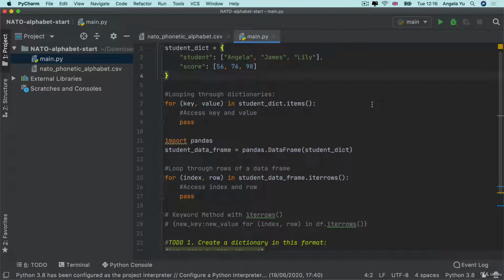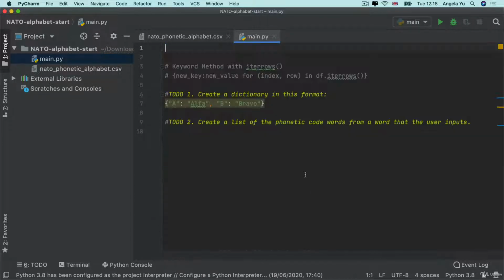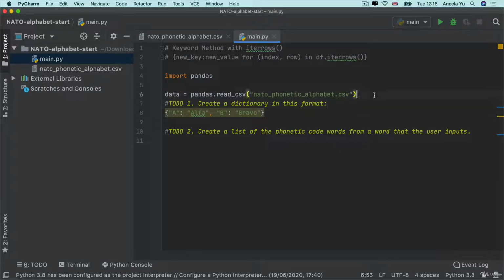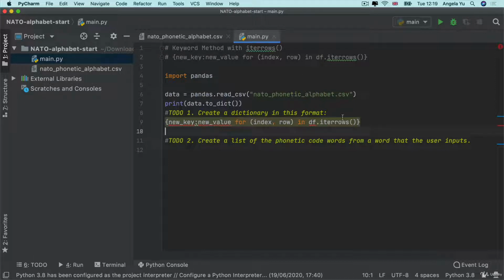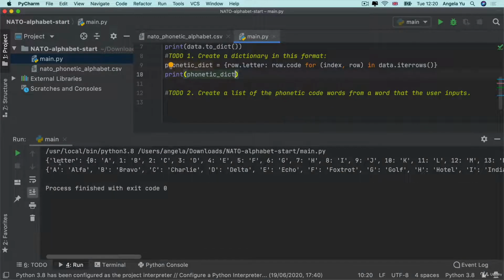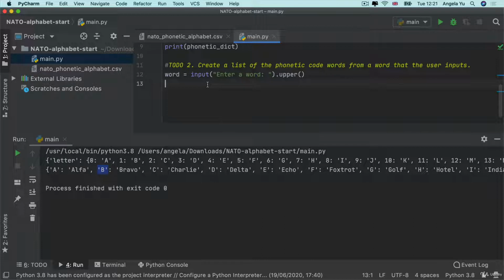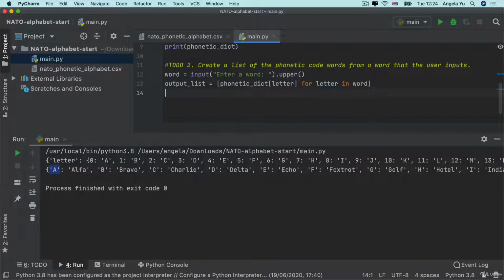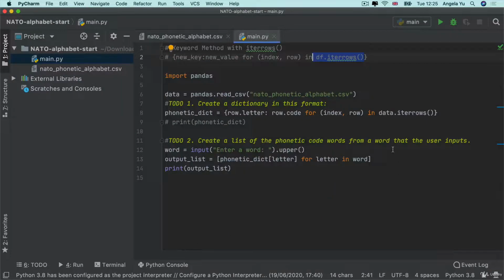Solution & Walkthrough for the NATO Alphabet Project |100 Days of Code: Complete Python Pro Bootcamp